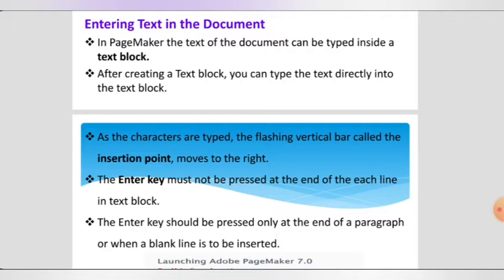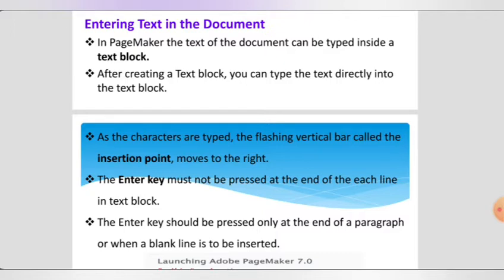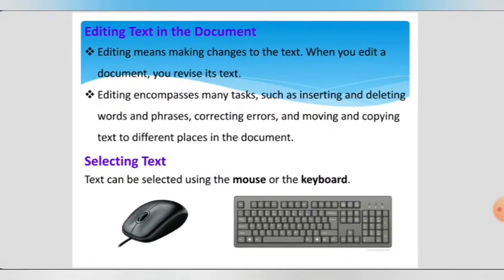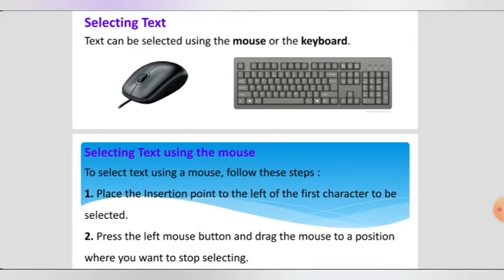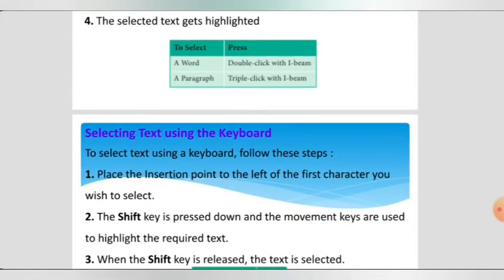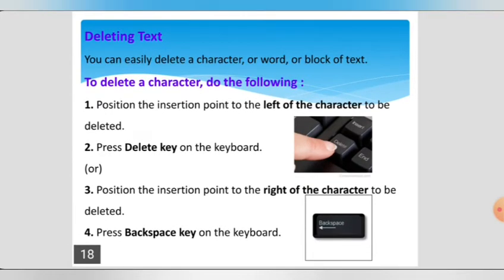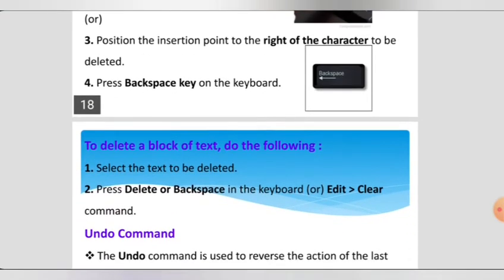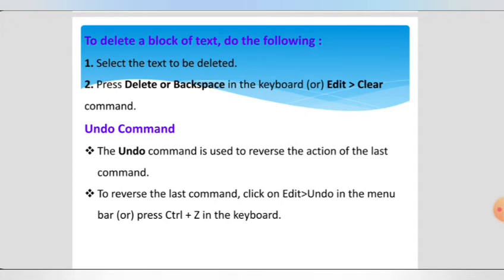12th Computer Applications chapter 2 Editing text in the document of Adobe Pagemaker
In this topic we are going to see Editing text in the document , Entering text in the document, selecting text, deleting text, undo command, copying and moving text and related examples.

This is channel CS KNOWLEDGE OPENER focuses on Computer science & Computer Applications programming skills and New syllabus introduced by TNSCERT.